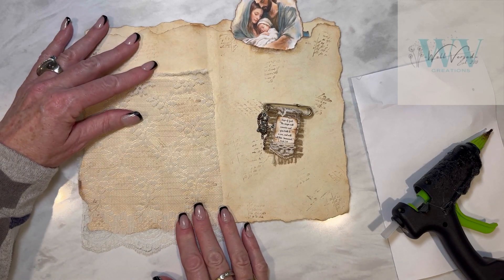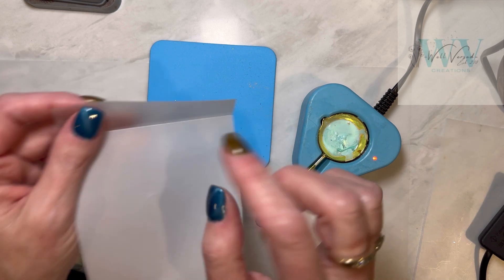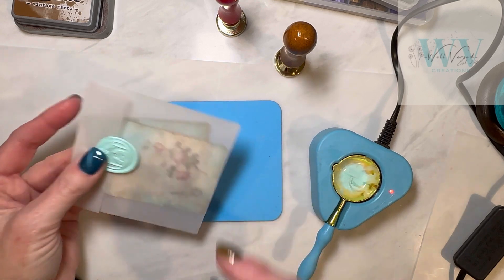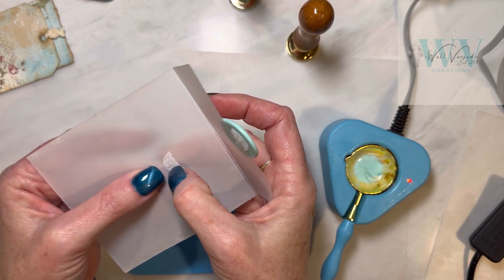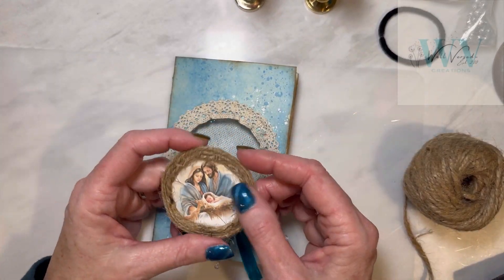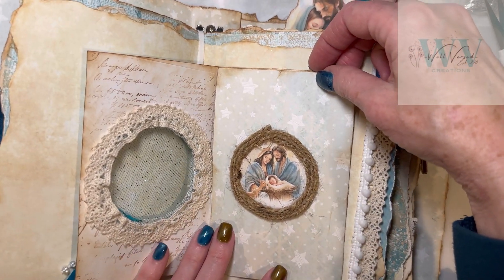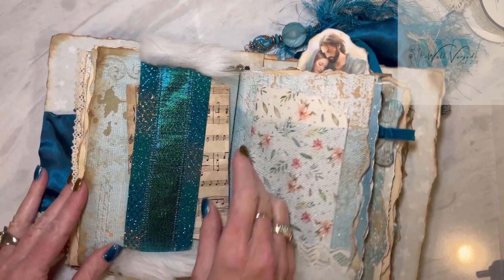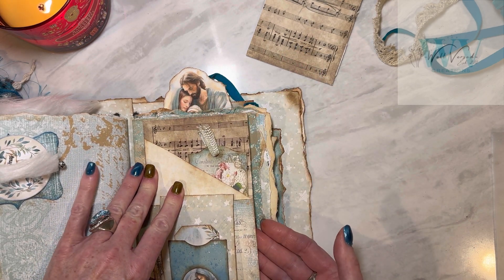Craft with Me! 10+ embellishments!